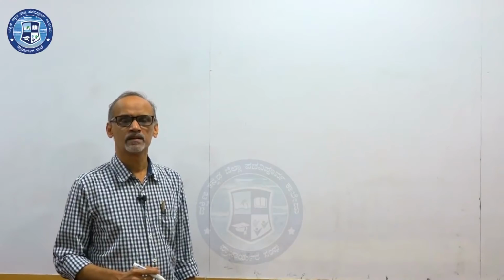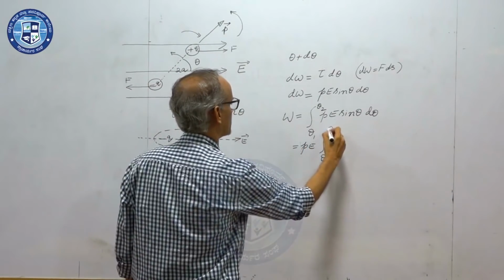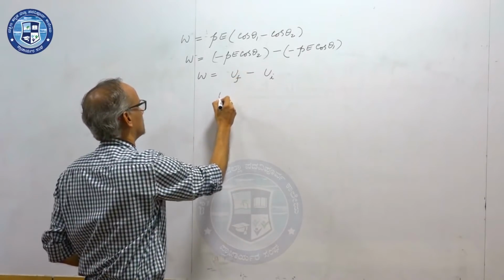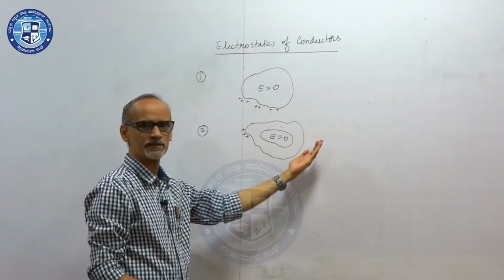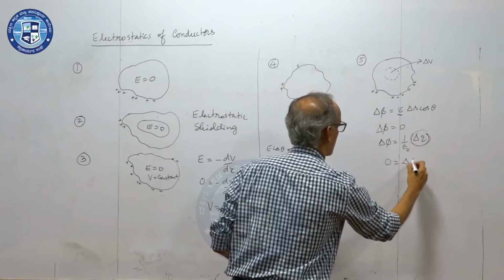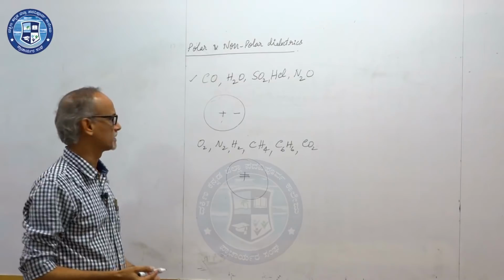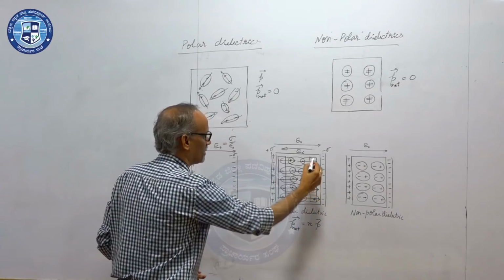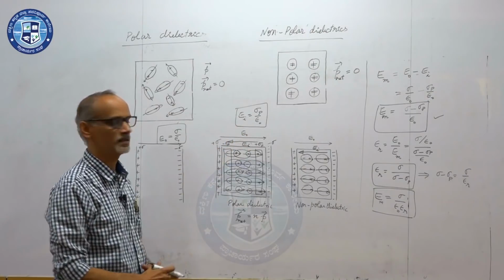Physics Chapter -2: - Part 6/ 9 Electrostatic Potential || By Harish Bhat